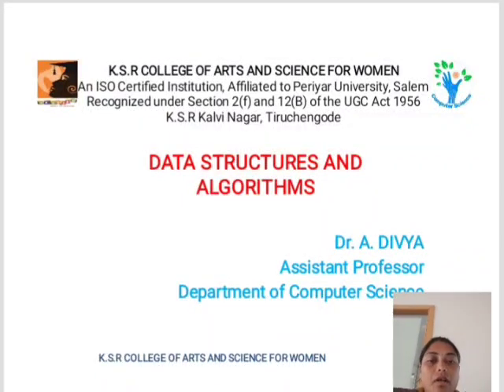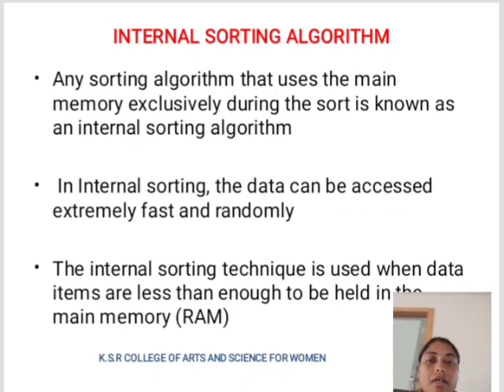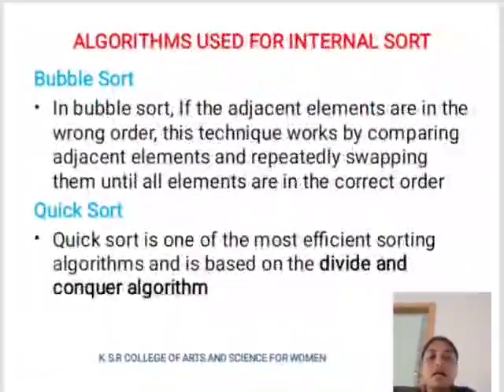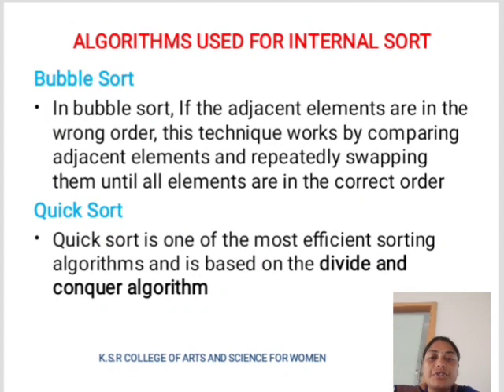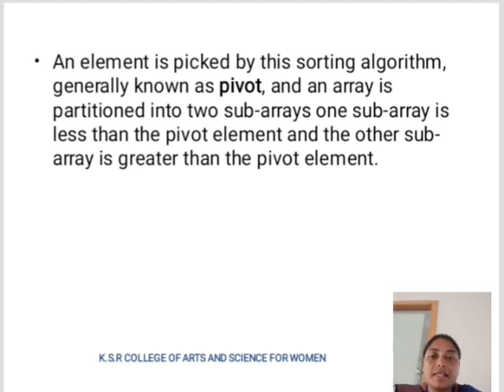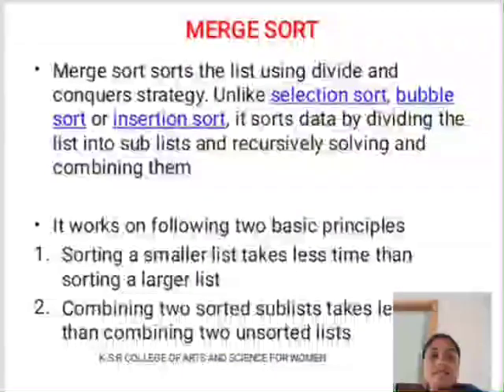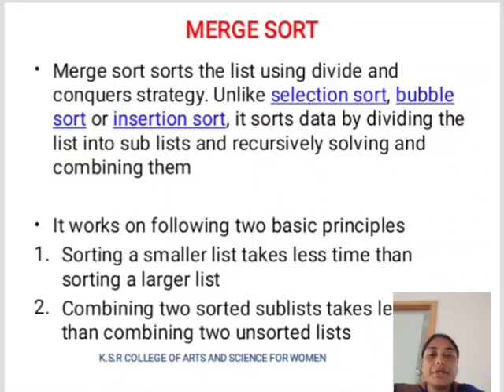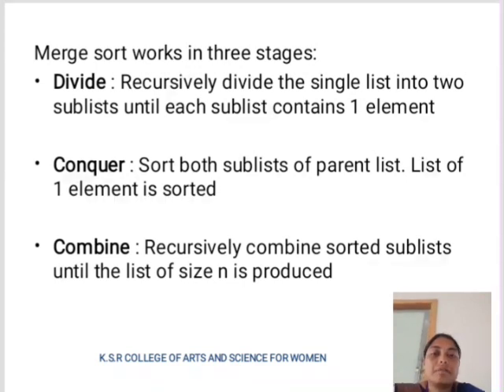LCS : DATA STRUCTURE Unit V | Computer Science | Dr . A . DIVYA